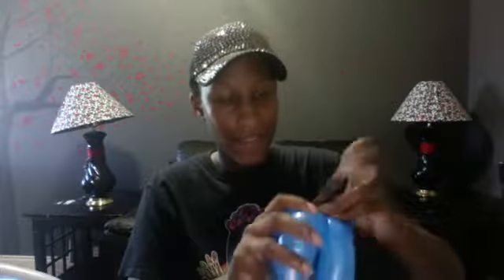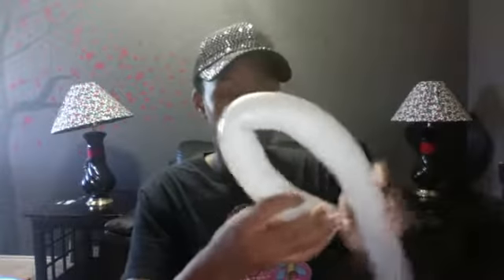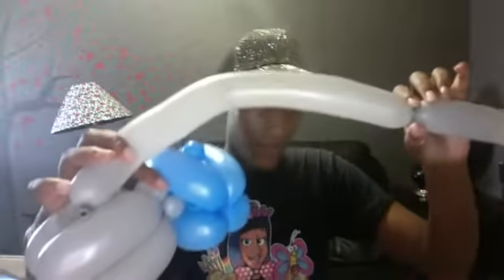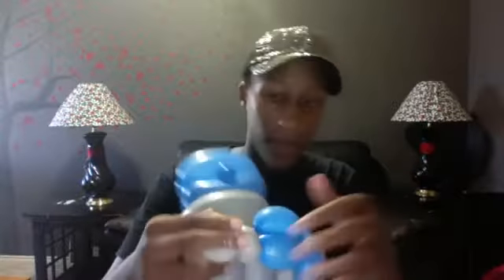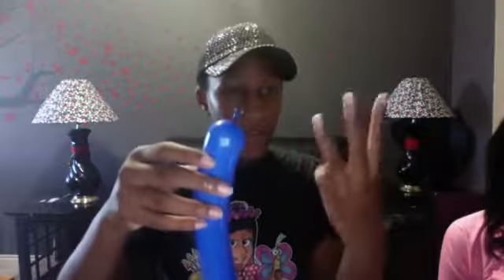A sad cartoon character balloon